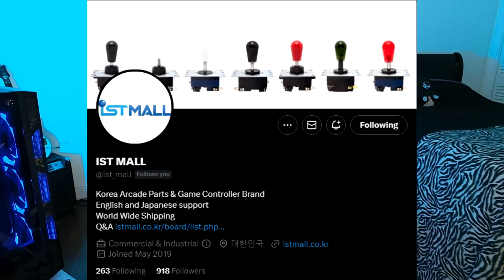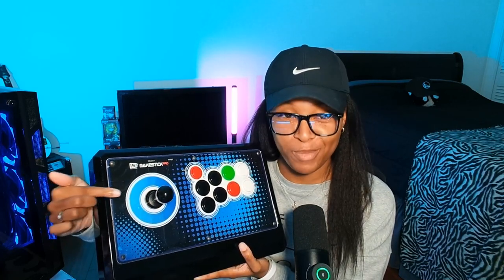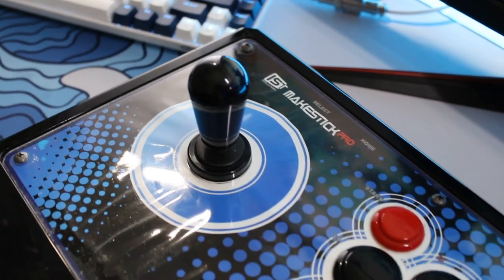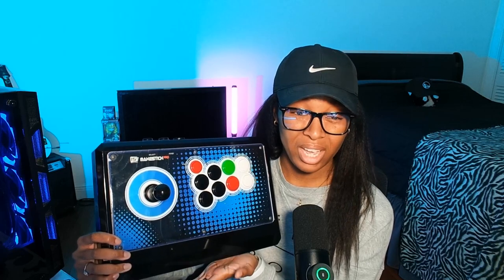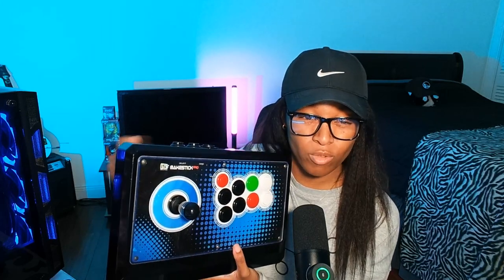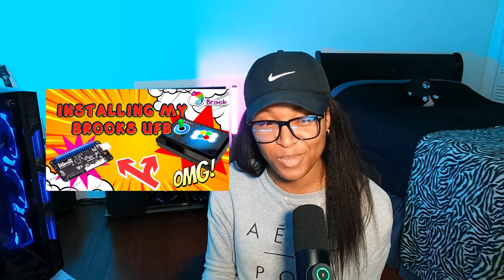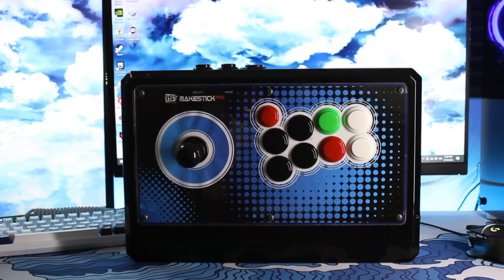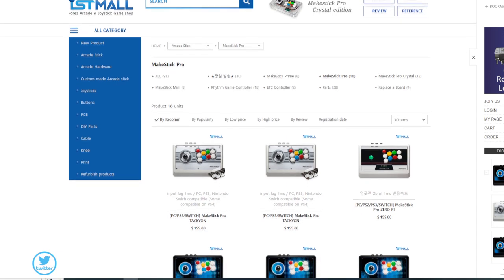IST MakeStick Pro - I Took My Fightstick to The Next Level with these Mods!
In this video, I'm going to show you how I modded my PS3 MakeStick Pro Korean fightstick.

If you're a gamer and love fighting games, then you need to check out the IST MakeStick Pro! This fightstick is amazing and allows you to play your favorite games with extreme accuracy and control. In this video, I'm going to show you what I modded my PS3 Makestick Pro with.